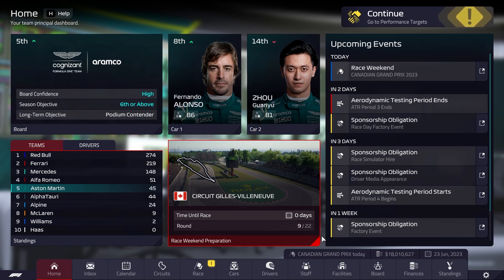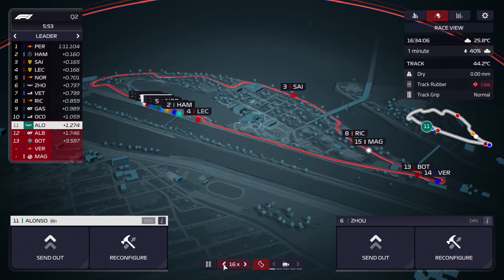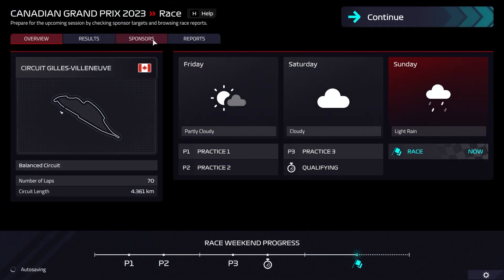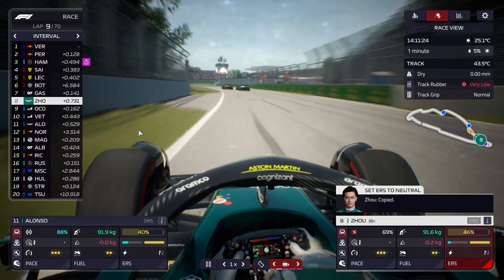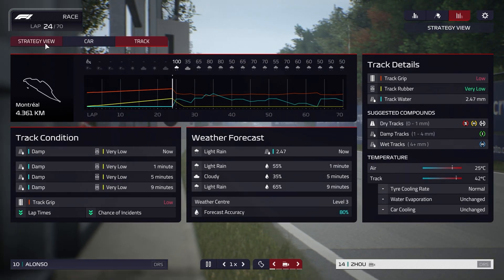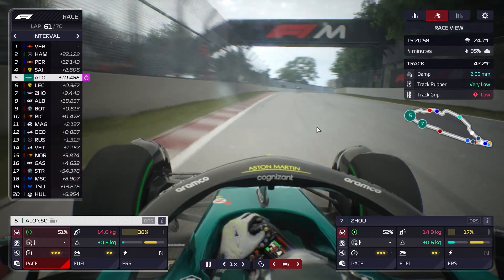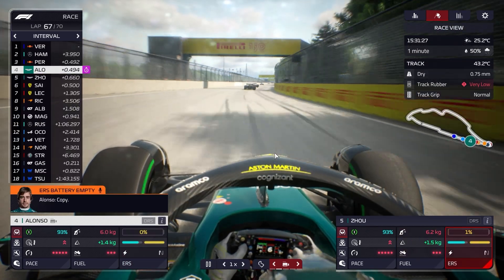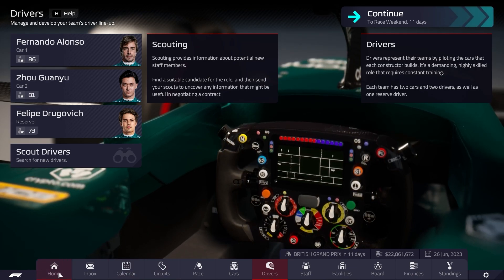CRAZY SCENES IN CANADA ! | SEASON TWO | CANADIAN GRAND PRIX | F1 Manager 2022 | Part 33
We dive into episode 33 of F1 Manager 2022.  Its our career mode with Aston Martin and our Journey of F1 management has taken us into Season 2 and its the CANADIAN Grand Prix !  Absolute carnage on the last few laps for Aston Martin in Canada.